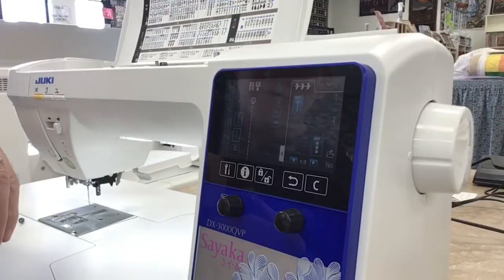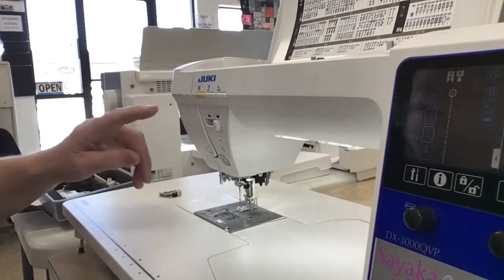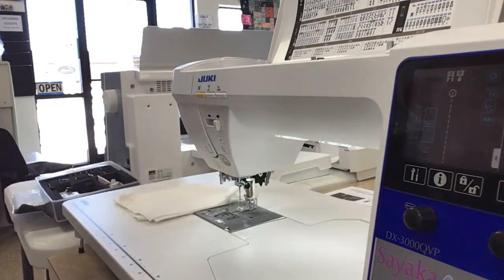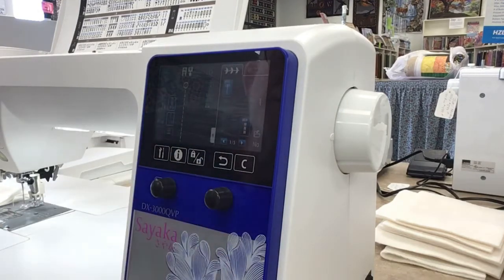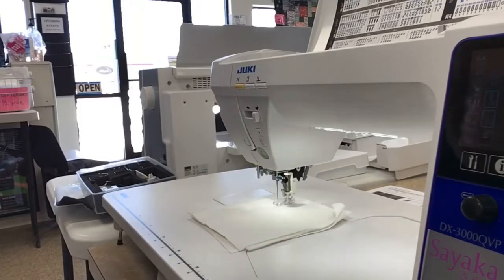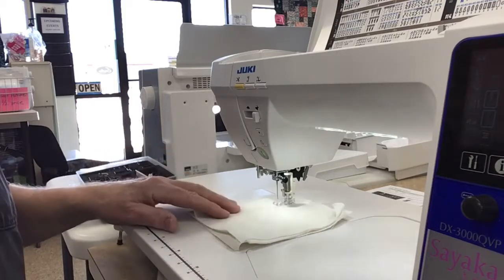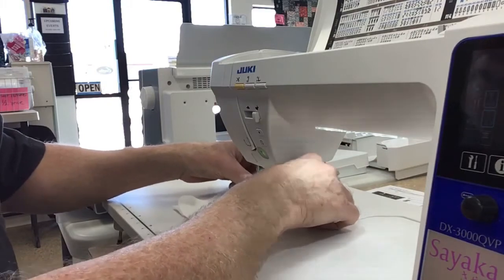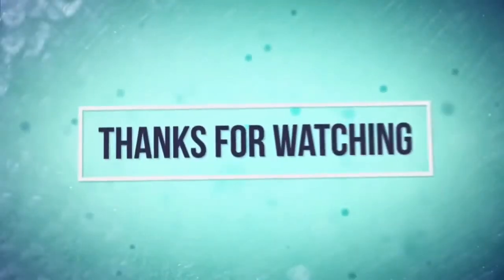Juki DX 3000 Free Motion Quilting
Bob at Quilters Headquarters show how to set up the Juki DX 3000 on free motion quilting.

• • S H O P P I N G L I S T • •

• • A B O U T Q U I L T E R S H E A D Q U A R T E R S • •

Quilters Headquarters has been helping quilters achieve their creative goals since 2010, providing them with a wide variety of 100% cotton fabrics as well as embroidery supplies, and sewing machine sales and service.

With a passion for quilting and the culture that surrounds it, Lori Kern started the Canton Quilt Corner in Canton, South Dakota, quickly followed by a second location, Quilters Headquarters, in Sioux Falls, South Dakota.

Lori has been quilting for more than 20 years and enjoys sharing her knowledge and talents with her customers in an effort to promote and preserve the art of quilting for generations to come.

At Quilters Headquarters, we recognize the importance of having the right tools and supplies to successfully complete quilting projects. That's why we offer our customers a large selection of the industry's finest products, along with exceptional service, and top-notch training.

We have devoted quilting experts on hand to assist you with everything from fabric selection to finding the right machine that suits your creative needs. Our innovative PFAFF, Juki and Qnique Longarm machines are backed by our personal satisfaction guarantee...so if it doesn't suit your requirements, bring it right back and we'll find one that does.

• • F O L L O W Q U I L T E R S H E A D Q U A R T E R S • •

Compensated links are used where possible.